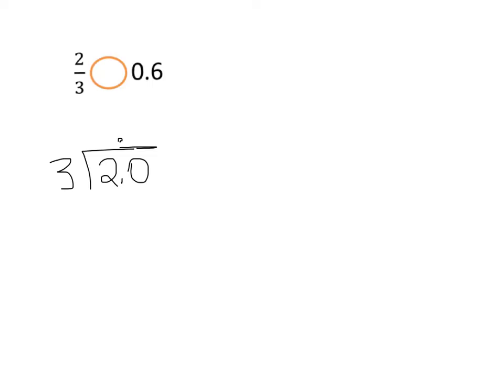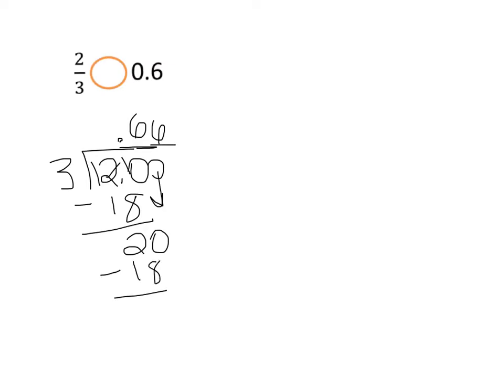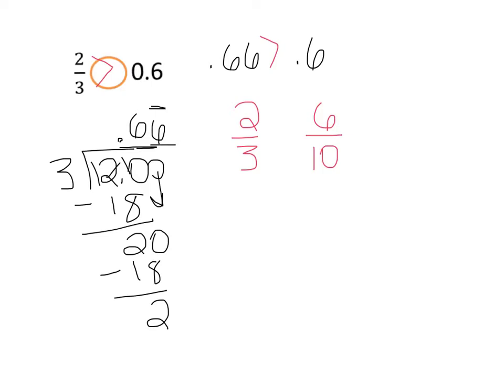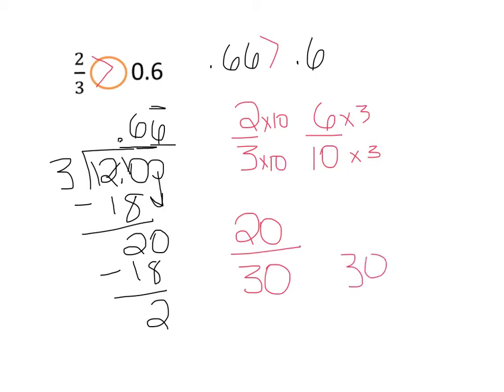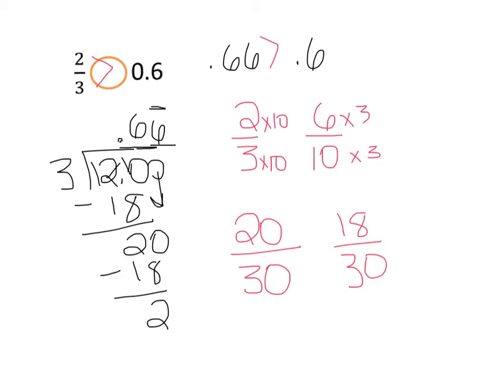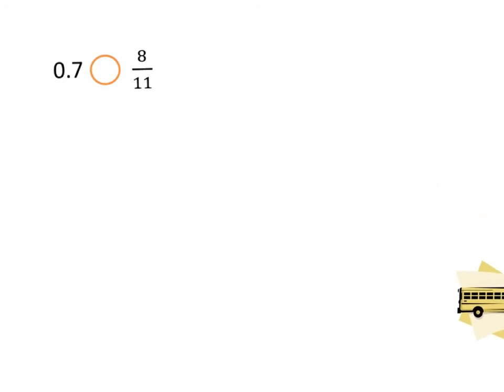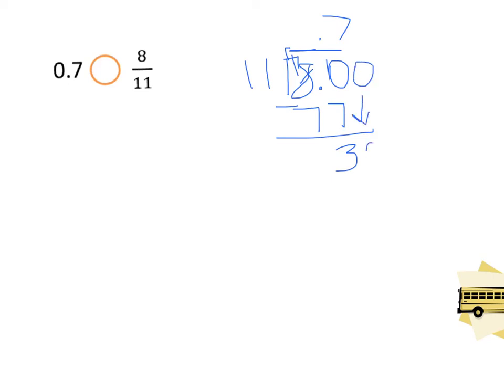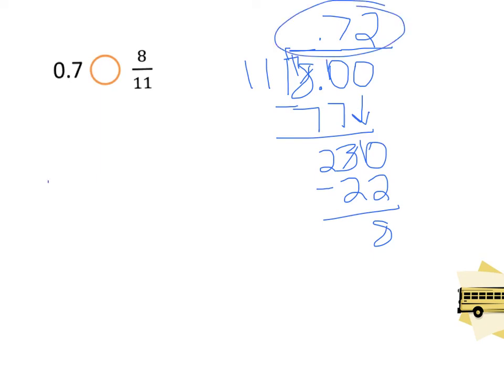2.5 Comparing Decimals & Fractions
2.5 comparing decimalsfractions